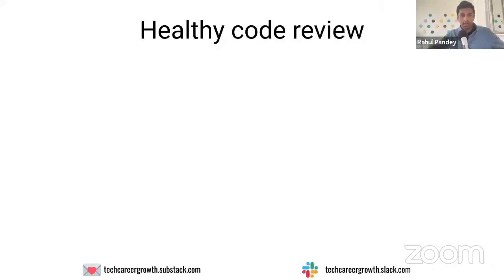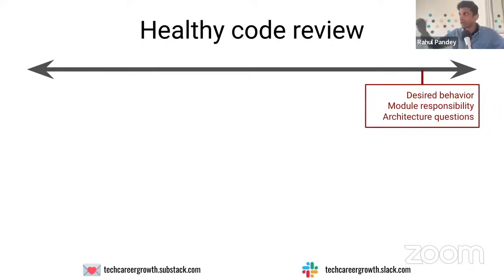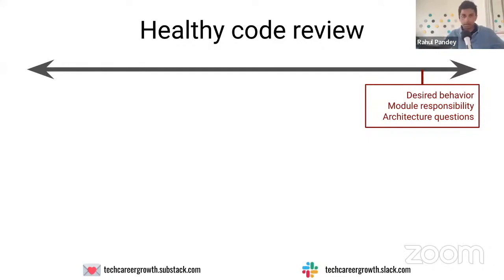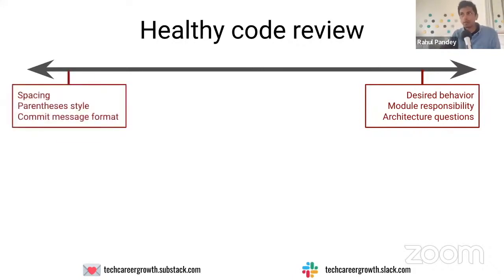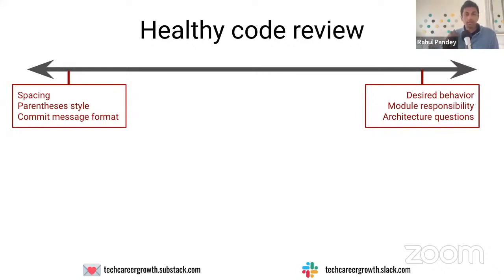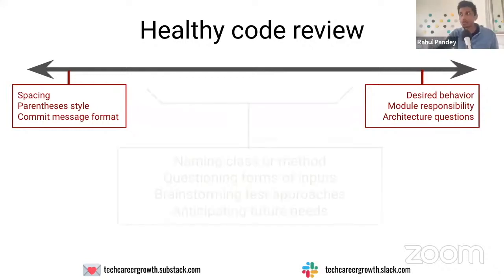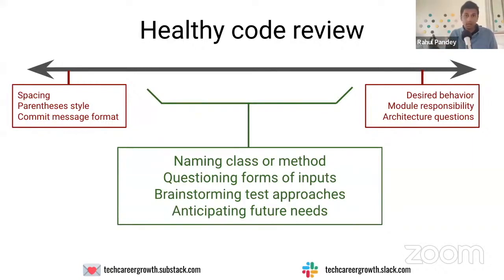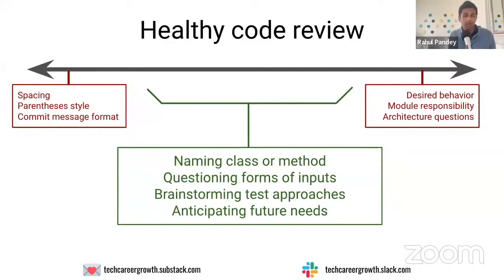What The Optimal Discussion On Code Review Looks Like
Related resources:

"How to give better code reviews without full business context?"
"How to review code in another language/ from another team?"

Code review feedback lives on a spectrum of minor to major. Here are the 2 extremes that generally shouldn't happen:

Minor: Syntax issues, formatting nits, commit message grammar

Major: Redoing the entire approach, architecture teardown, questioning whether the code review should even exist

You want to avoid talking about minor issues as these should be caught via automation with linters.

While major issues should definitely be called out on a code review (better late than never), these problems should have been caught prior to the code was written during the technical design and overall planning phase for the project. If you find yourself doing this, you should zoom out and question if the team has the proper processes in place to proactively write good code instead of reactively preventing it from getting merged in at the last minute.

Some examples of good code review discussion:

Calling out an uncovered edge case

Suggesting a more descriptive name for a class or method

Modularizing the code by making a common interface or utility method

Navigate the most critical parts of being a software engineer, including job searching, negotiation, promotion, and leadership